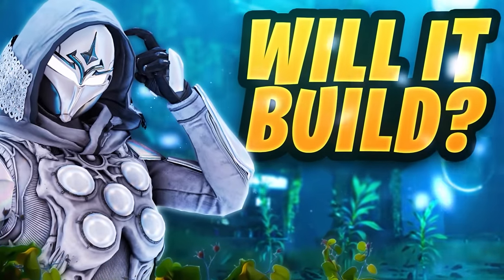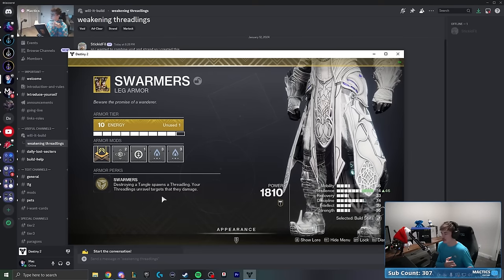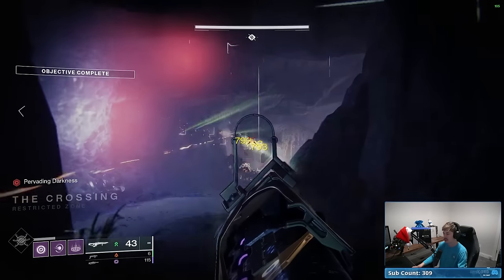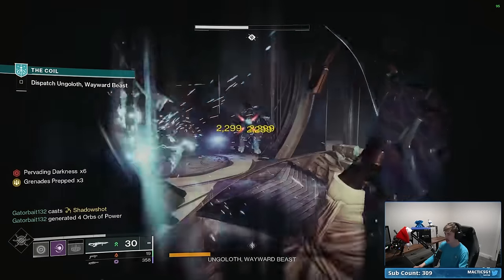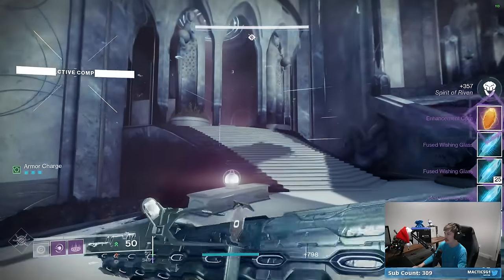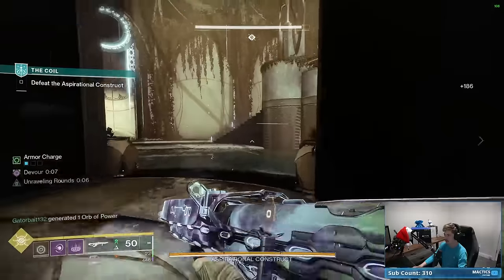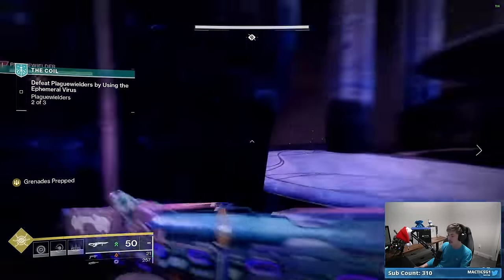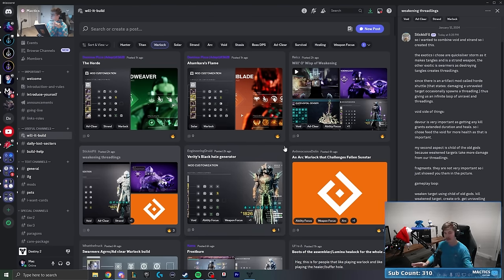I Unlocked Prismatic Build Early | Will It Build?